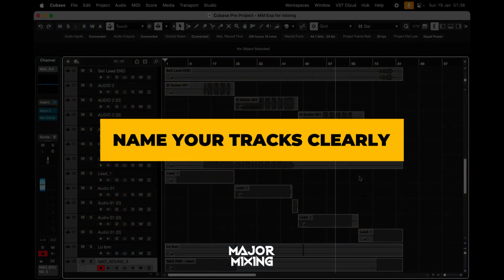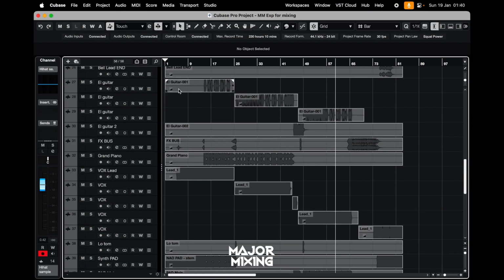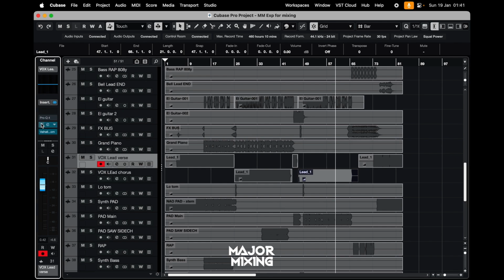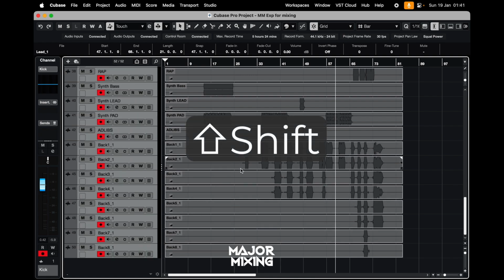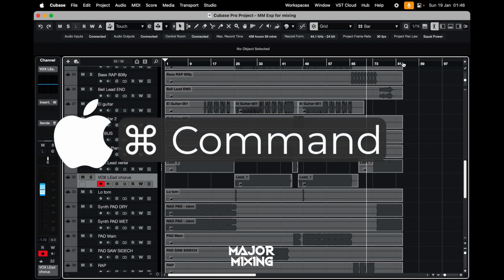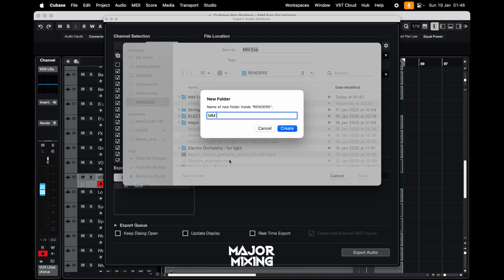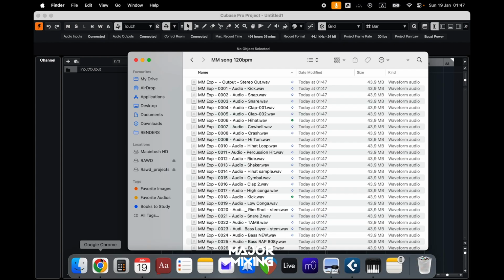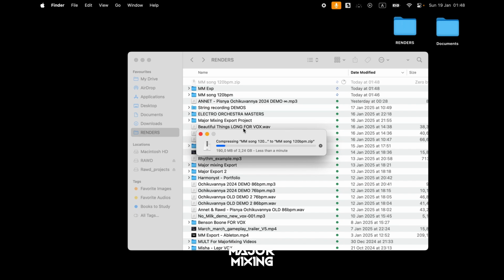How to Export Stems in Cubase the RIGHT Way (Mixing & Mastering)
How to export stems in Cubase the right way — exact process to get your sessions perfectly prepared for mixing and mastering. Works for Cubase 10, 11, 12 and 13.